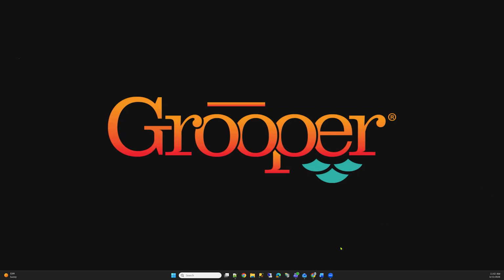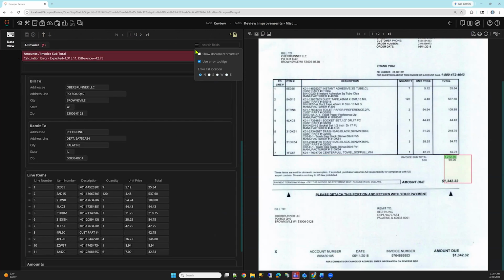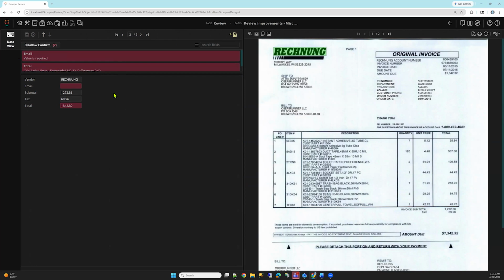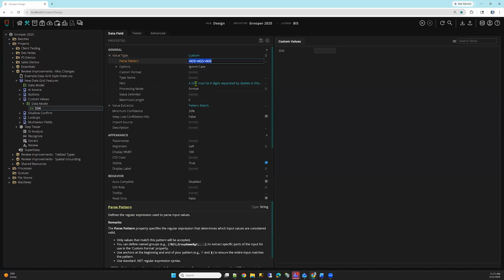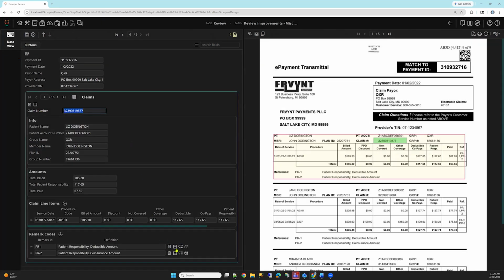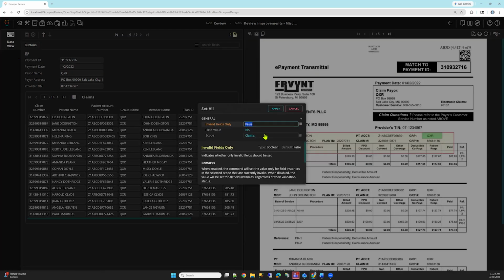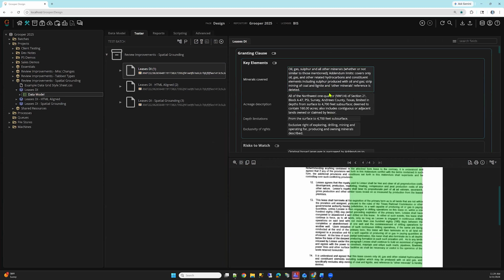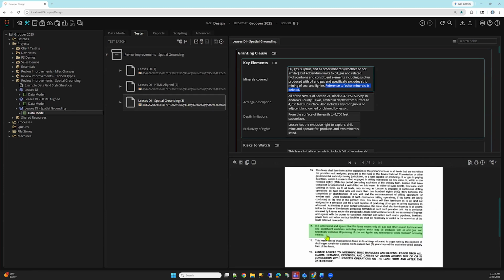Improvements In Reviewing Document Data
Several enhancements have recently been made to the Data Grid and Data Viewer interfaces. These updates improve the overall user experience when reviewing data extracted by Grooper in a variety of ways. The improvements range from small quality-of-life changes and new customization options for both users and designers, to a significant overhaul of how data from Secondary Types is displayed.

This session will also touch on Spatial Grounding, a feature that improves how Grooper highlights values extracted by AI. Spatial Grounding helps deliver the “best of both worlds”: high-quality AI extraction results combined with precise highlighting of the corresponding locations on the document, making it easier for users to review and verify the data.